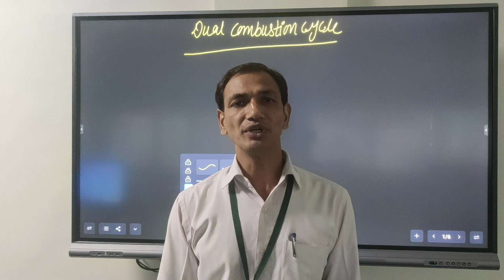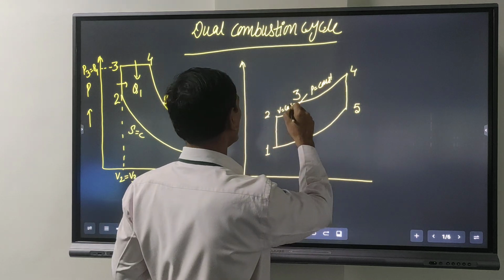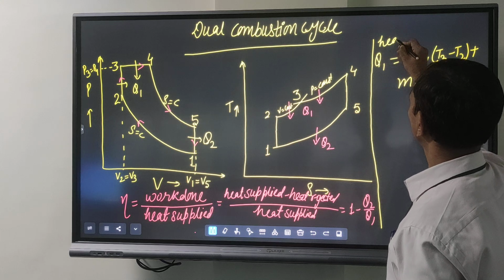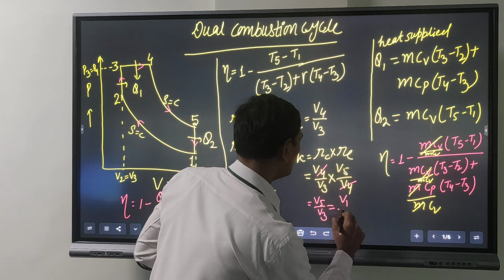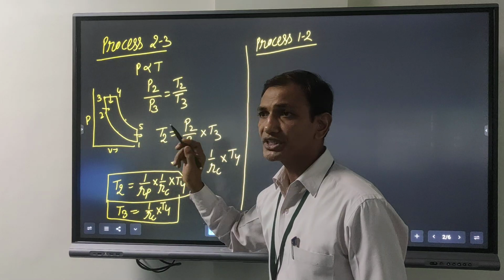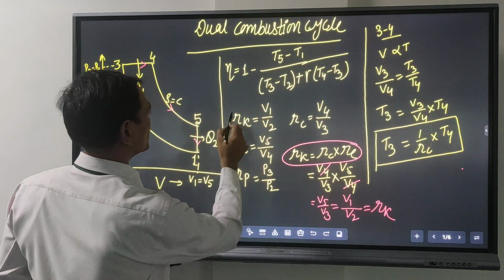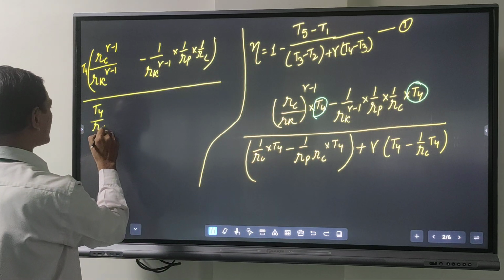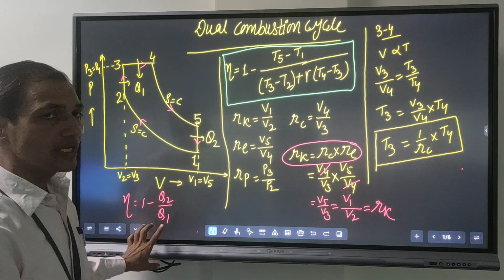Lecture 3 Dual Cycle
Dr. Sanjeev Kumar, Associate Professor